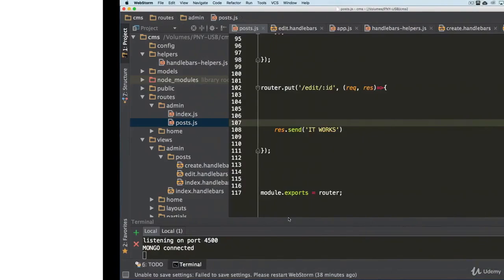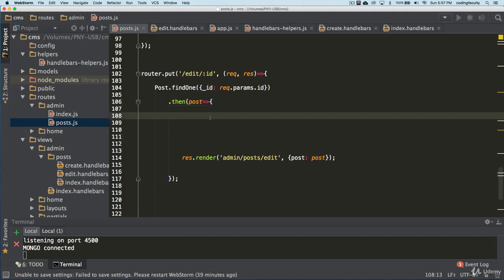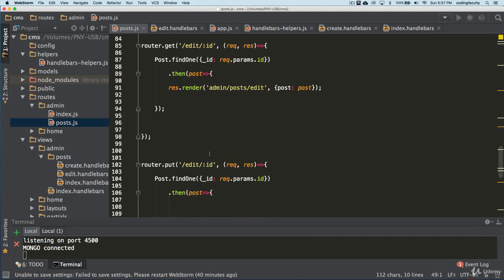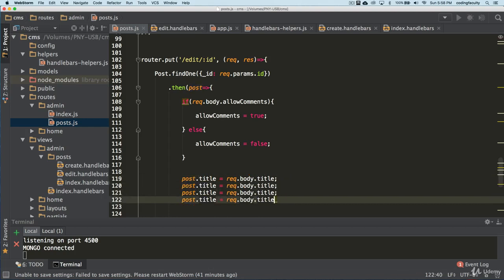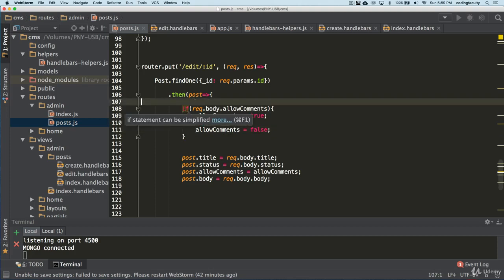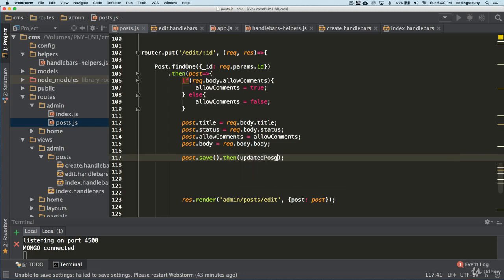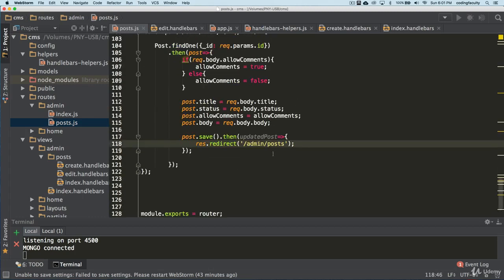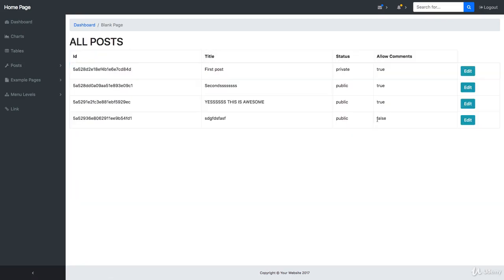17 Updating part 6 Finally updating